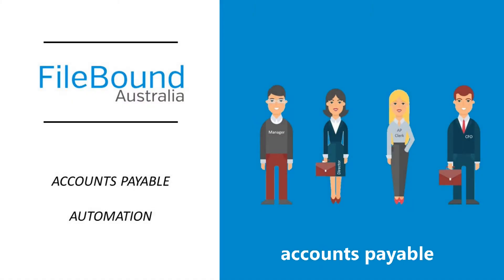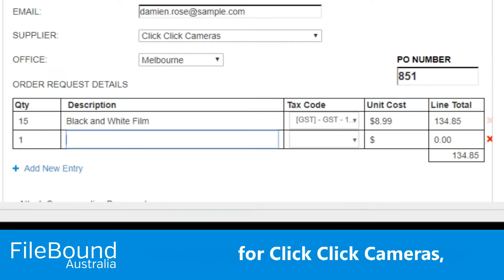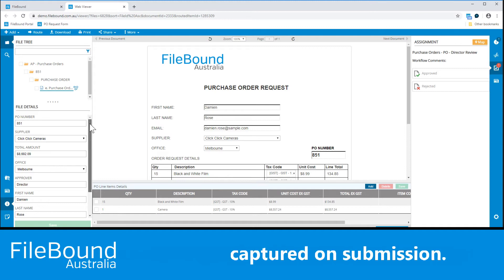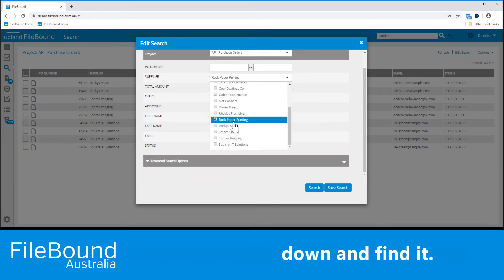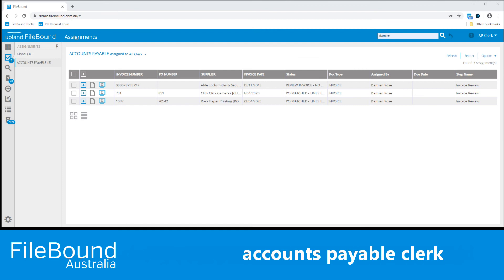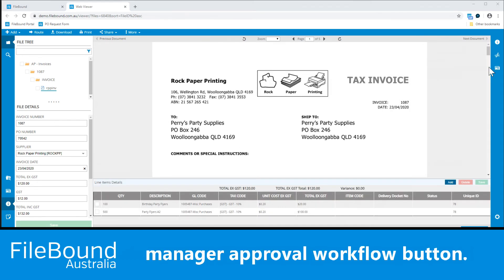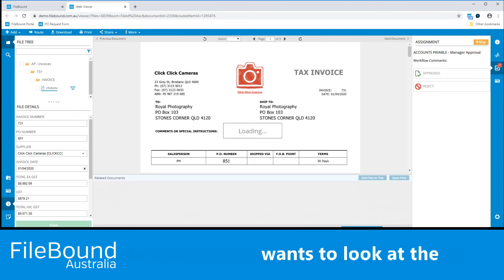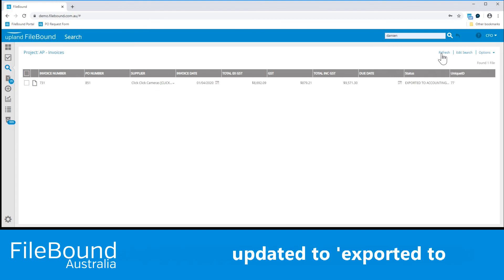FileBound Procure to Pay Demonstration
In this video we demonstrate Purchase Order and Invoice Approval automated workflows.  We use the power of FileBound Web Forms and Workflow to do this.  for more information.

to find out more.